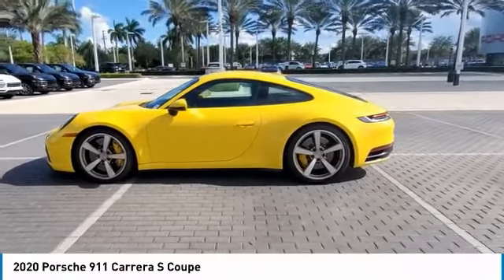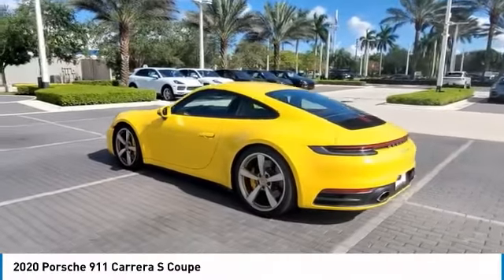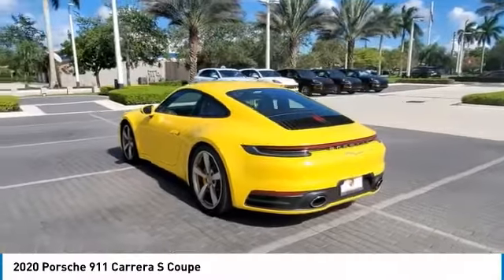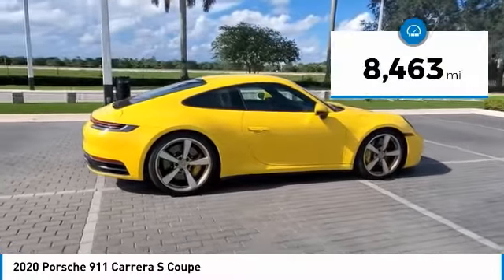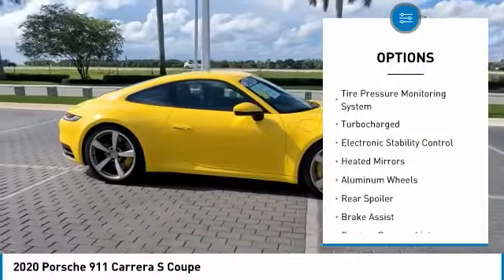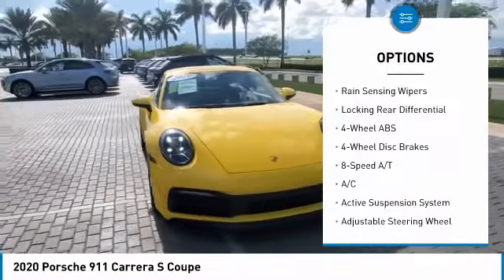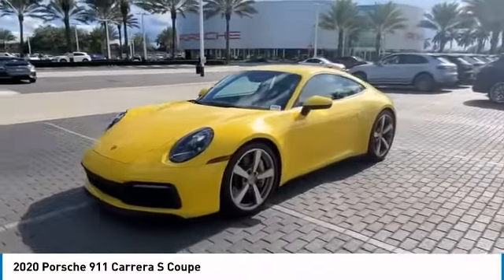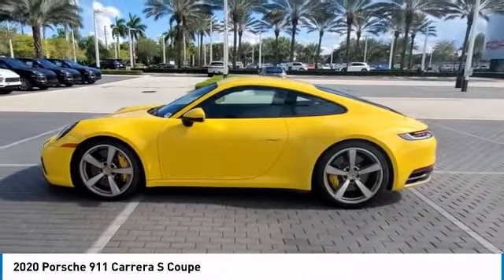2020 Porsche 911 F225240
2020 Porsche 911 Carrera S Coupe

: We want your Trade-In! Aggressive pricing and competitive trade values! Porsche CERTIFIED WARRANTY good through _/_/__ or XXX miles! This vehicle qualifies for rates as low as _%! Carfax 1-Owner! ONLY 8,463 Miles! About Porsche West Broward: Porsche West Broward is the new international standard for Porsche Dealerships with a state-of-the-art 66,000 sq. ft. indoor showroom and service department. PWB has 21 service bays, a quick alignment machine, on site paint & wheel repair, and an amazing detail facility. From a simple oil change to something more complicated, our highly trained factory-certified technicians can have your car back on the road in no time. We also provide Porsche service loaners as well as a complementary shuttle service for all of our customers. We are confident to say that you will not find another Porsche dealership with PWB's facility, capabilities and high quality of service. Why Buy from Us: Porsche West Broward is conveniently located at 4641 SW 148th Ave. Davie, FL 33331, and sells to customers nationwide! We're determined to be there for you throughout the life of your vehicle, and we're committed to providing you with the highest quality Porsche service. We exist for our customer and do our best to make every customer happy. We require honesty and integrity in everything we do, and we will live up to our commitments.